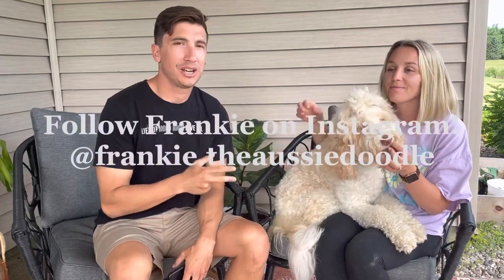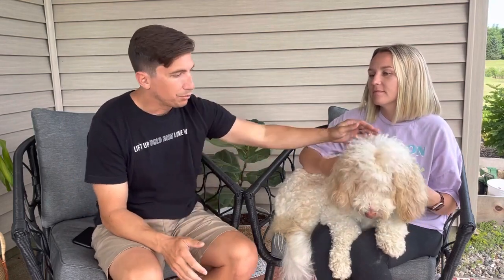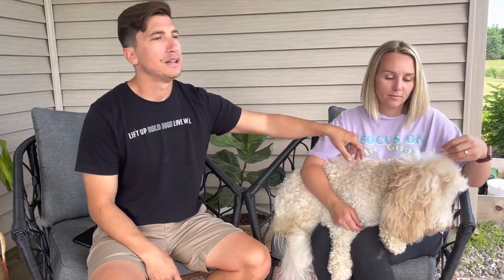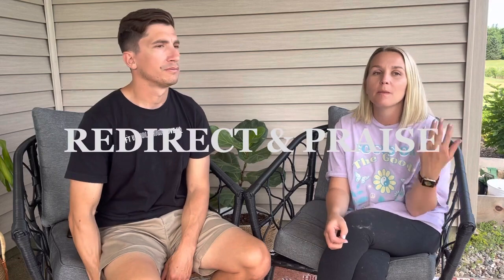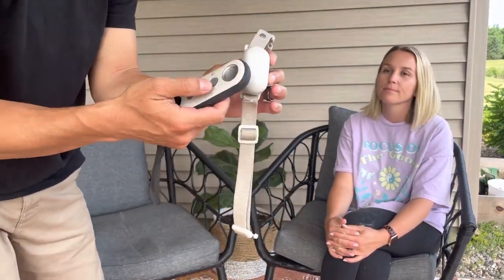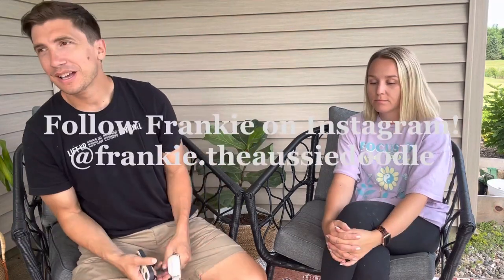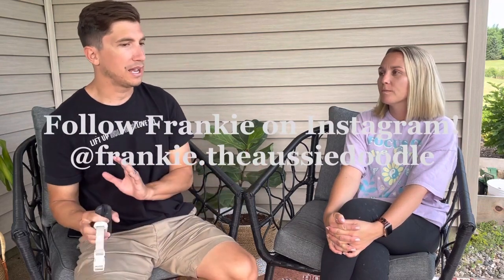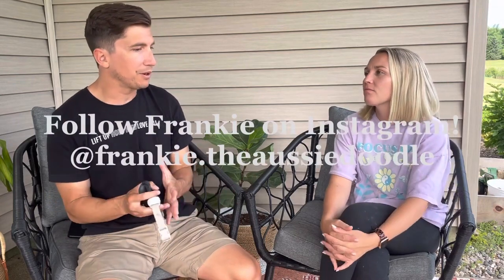5 Aussiedoodle Puppy Training Tips That Helped Us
FOLLOW FRANKIE

our favorite dog channel for all kinds of dogs